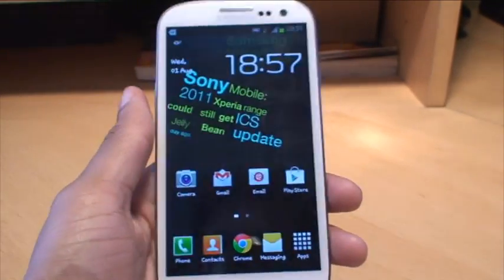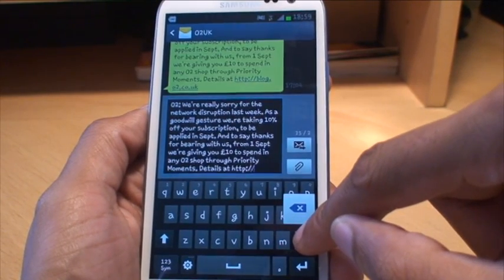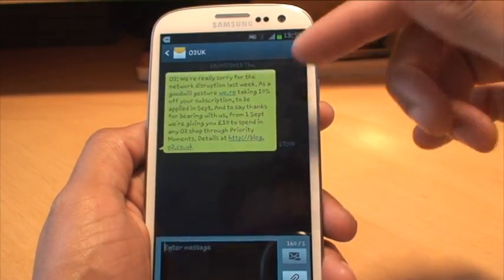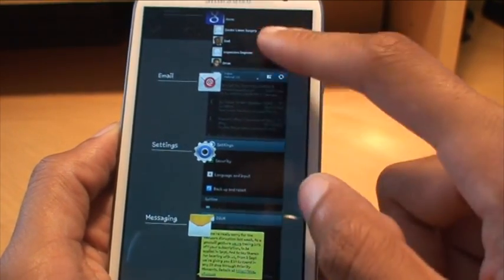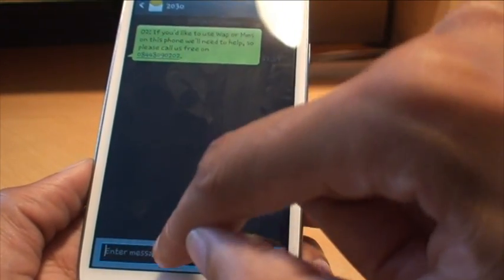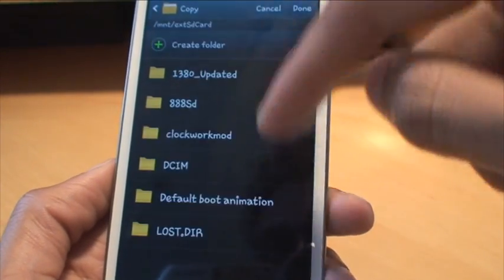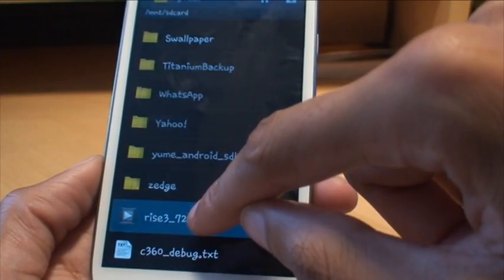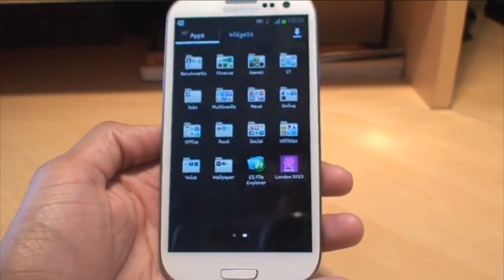Samsung Galaxy S3 Copy & Paste Tips & Tricks Text / Movies / Images / Music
How to use the Copy & Paste Function tips & tricks within the Android 4.0 Ice Cream Sandwich OS on the Samsung Galaxy S3 SIII i9300 Smartphone.

We take a look at copying text, files and movies from one location to another with the standard operating system.